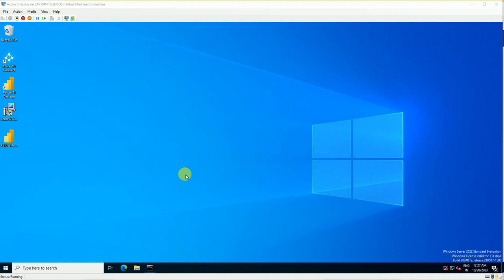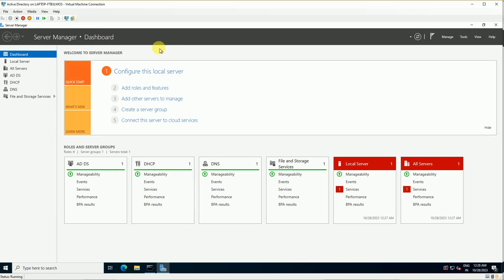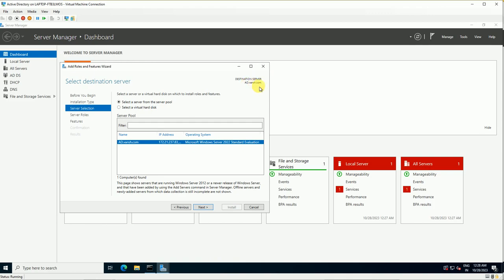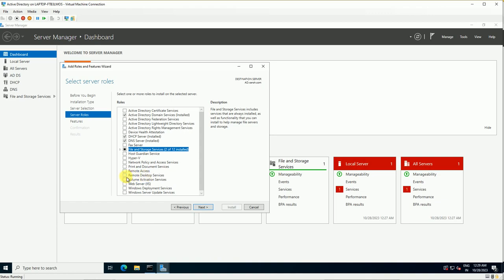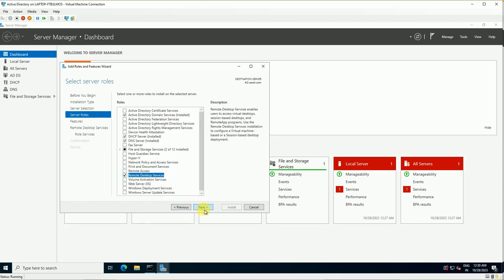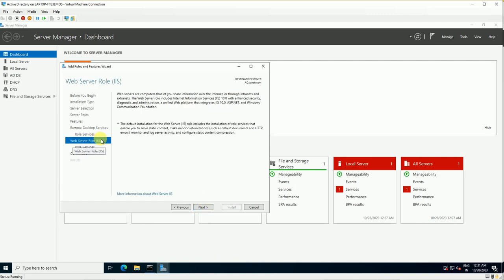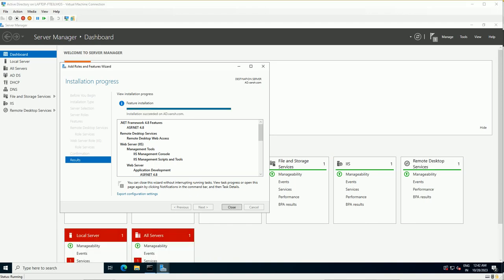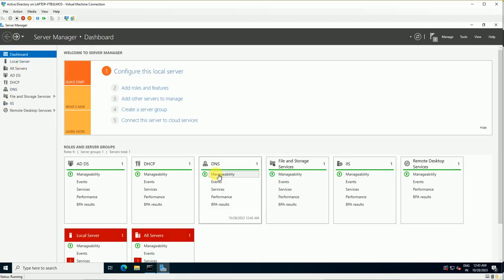How to Install Roles and Features in Windows Server 2022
how to download windows server 2019 | local server setup | server administrator roles and responsibilities | windows server 2019 essentials |